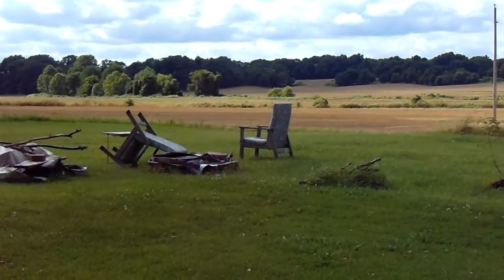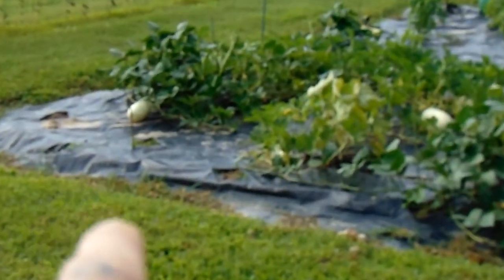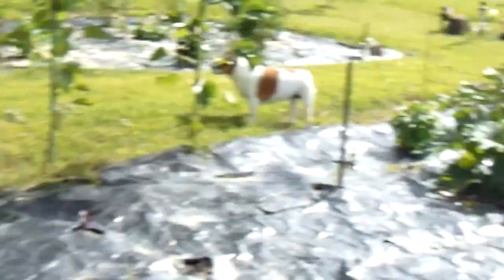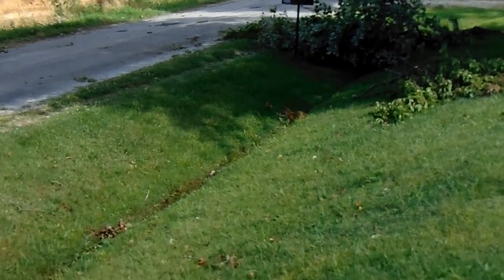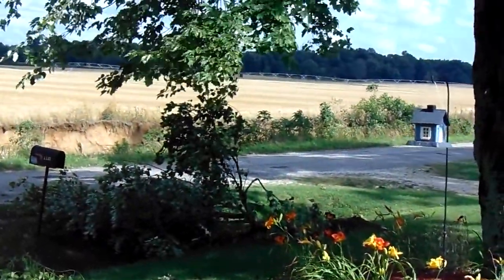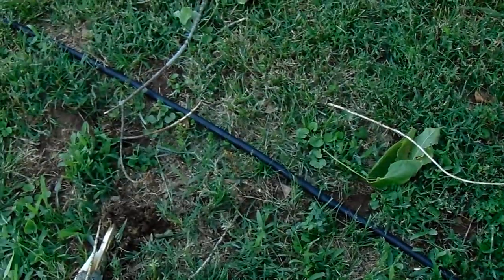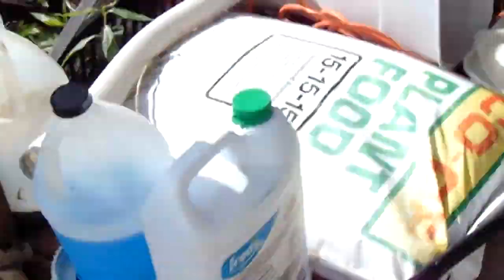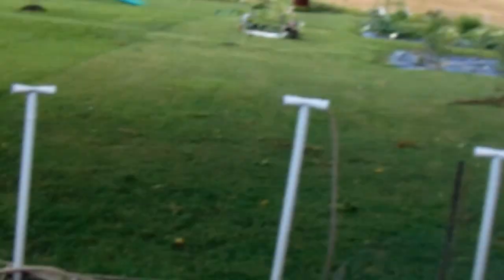THE... AFTERMATH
MONDAY, JUNE 24, 2019 The "AFTERMATH"... the  FIRST THREE days of SUMMER! WIND-GUSTS over 60+ mph,  SPURATIC HEAVY"FLASH"  downpours... and repeat..."THREE DAYS in a ROW"! I did what I could.. but  the WINDS JUST RIPPED UP A ZUCCHINI PLANT TORE OFF HEAVY BRANCHES... I AM SO  looking  FORWARD TO BEING  A "MULTI-MILLIONAIRE!